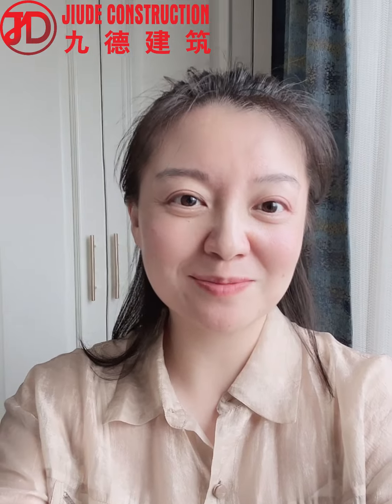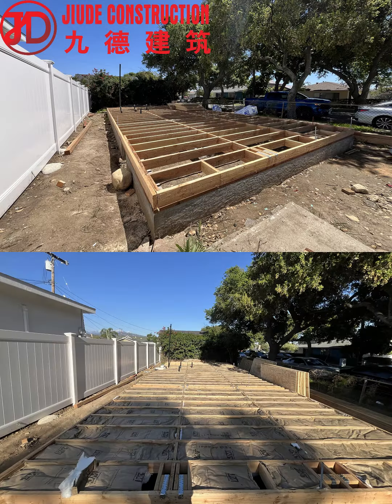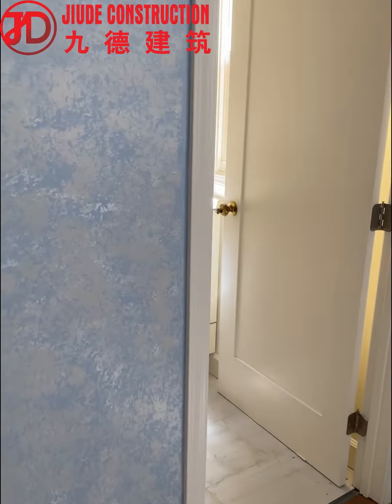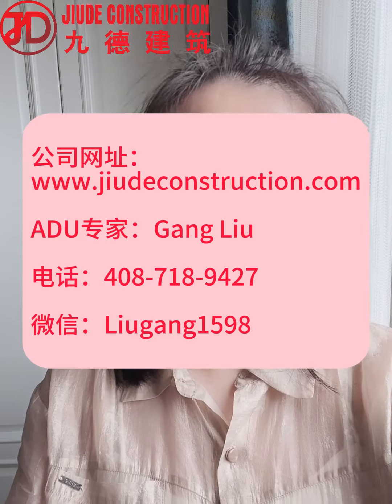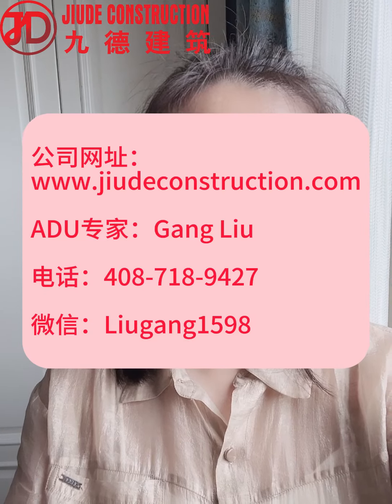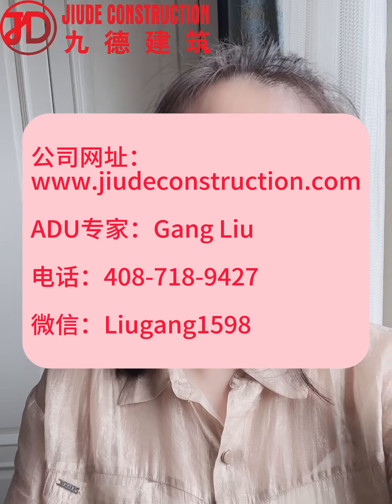Jiude Construction ADU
We understand the importance of maximizing your property’s potential. Our highly experienced team specializes in designing and constructing Accessory Dwelling Units (ADUs) that convert your existing garages, sheds, or storage spaces into habitable units. We ensure these new units seamlessly blend with your existing home. As an A to Z ADU contractor: from the initial concept and design to the final finishing touches, we are committed to working tirelessly until we deliver a high-quality ADU. We pay exceptional attention to all details, especially the layout of every room, to create a beautiful, functional and enjoyable living space for you.